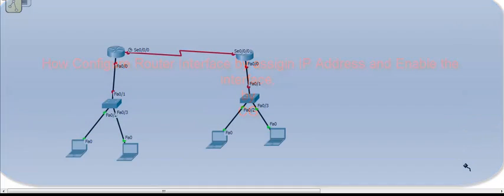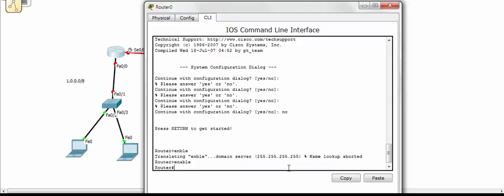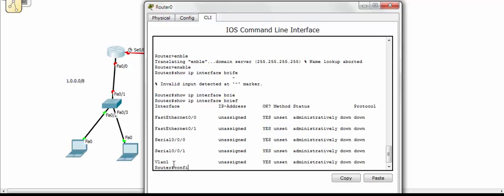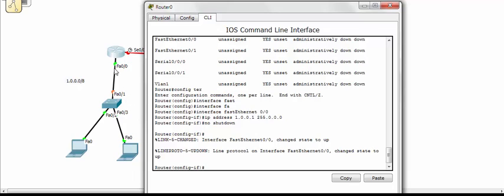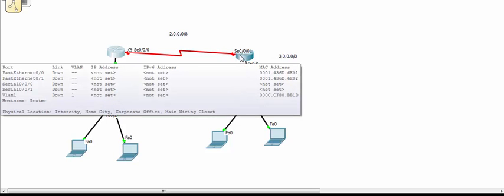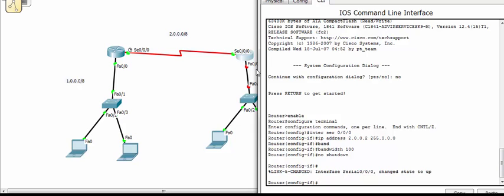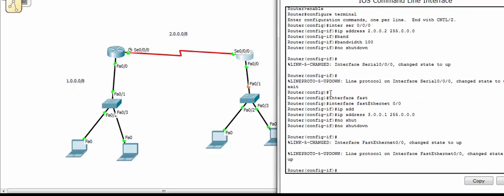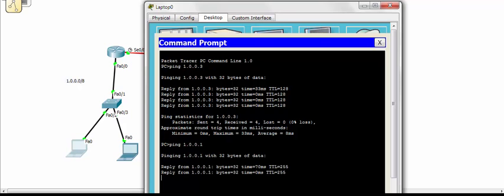router interface configuration